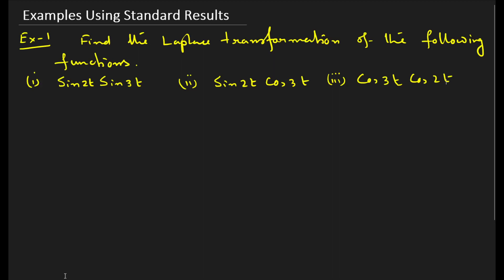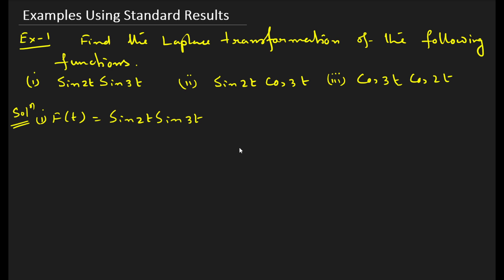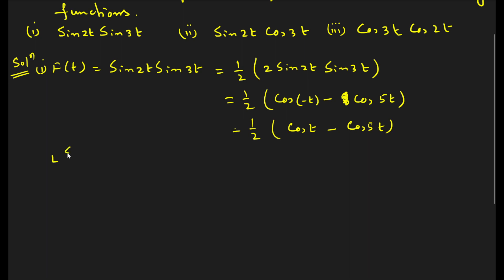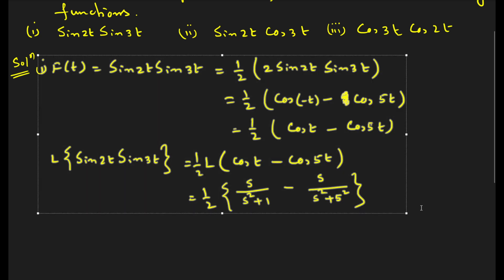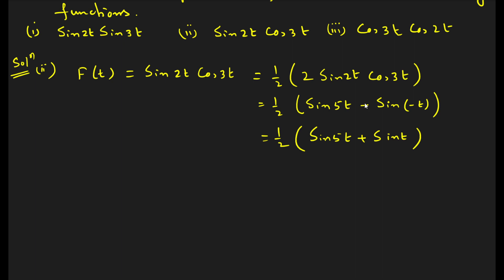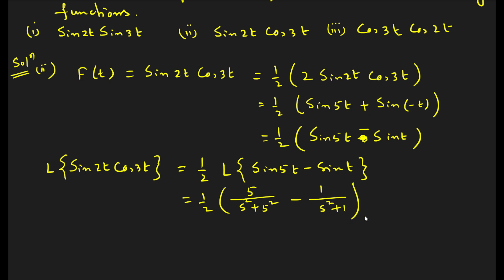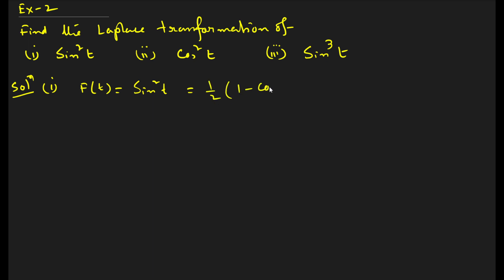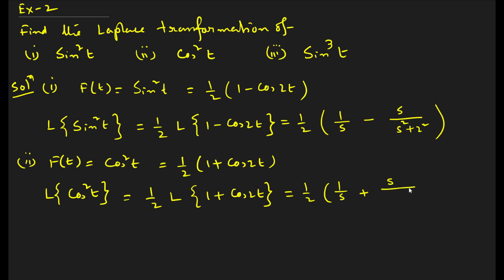Solved Examples of Laplace Transformation Using Standard Results | Part B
This video lecture is based on Examples on Laplace Transformation
1.  Some examples using Laplace transformation?
2. Examples using standard results of Laplace Transformation.
3. Application of Laplace transformation.
 Embark on an enlightening educational voyage into the realm of Laplace Transformations, an essential mathematical tool that forms the backbone of engineering analysis and problem-solving. This meticulously designed lecture series caters to both undergraduate (UG) and postgraduate (PG) students, aiming to provide a comprehensive understanding and mastery of this indispensable technique.
Course Overview:
The course structure is carefully crafted to ensure a seamless progression from foundational principles to advanced applications, enabling participants to develop a strong command over Laplace Transformations.
Here's a breakdown of the main topics typically included in a comprehensive course on Laplace and Inverse Laplace Transformations:
1. Introduction to Laplace Transformations
Definition and Basics: Understanding the Laplace transform and its role in converting functions from the time domain to the complex frequency domain.
Region of Convergence (ROC): Exploring the conditions for which a function possesses a Laplace Transform.
2. Properties of Laplace Transforms
Linearity: The property that allows breaking down complex functions into simpler parts for easier analysis.
Shifting Theorems: Exploring how shifts in time domain affect the Laplace Transform.
Differentiation and Integration: Understanding how derivatives and integrals translate in the Laplace domain.
3. Inverse Laplace Transformations
Finding the Inverse Transform: Techniques to retrieve the original function from its Laplace Transform.
Partial Fraction Decomposition: Breaking down complex Laplace Transforms into simpler components for easier inversion.
4. Solving Differential Equations using Laplace Transforms
Ordinary Differential Equations (ODEs): Transforming ODEs into algebraic equations in the Laplace domain for simpler solutions.
Applications to Engineering Problems: Solving engineering problems involving circuits, mechanical systems, and more using Laplace Transforms.
5. Convolution Theorem
Convolution in the Time Domain: Understanding how convolution translates to multiplication in the Laplace domain.
6. Laplace Transform of Periodic Functions
Dealing with Periodic Functions: Exploring how Laplace Transforms handle functions that repeat periodically.
7. Laplace Transforms of Special Functions
Unit Step and Impulse Functions: Understanding how these fundamental functions transform under Laplace operations.
8. Laplace Transform Tables
Standard Transformations: Familiarizing with common functions and their Laplace Transforms as reference tables.
9. Advanced Topics
Inverse Laplace Transform Techniques: Advanced methods and strategies for finding inverse Laplace Transforms efficiently.
Numerical Techniques: Using computational methods to solve inverse Laplace Transforms.
Target Audience:
Undergraduate Students: Tailored for undergraduates seeking a comprehensive understanding of Laplace Transformations as a fundamental tool in their engineering toolkit.
Postgraduate Students: Perfect for postgraduates aiming to deepen their knowledge and expertise in advanced applications within specialized engineering fields.
Benefits of Participation:
Career Advancement: Acquire a highly sought-after skill set that amplifies your value in engineering professions, positioning yourself as a sought-after candidate in the job market.

Thank you for choosing my channel as your math resource. Let's embark on this learning journey together!